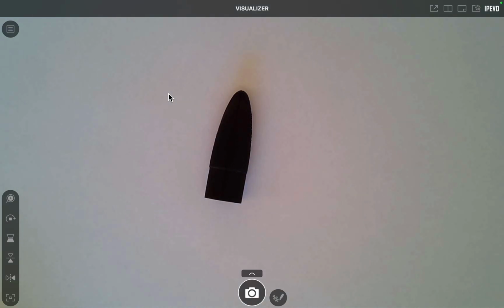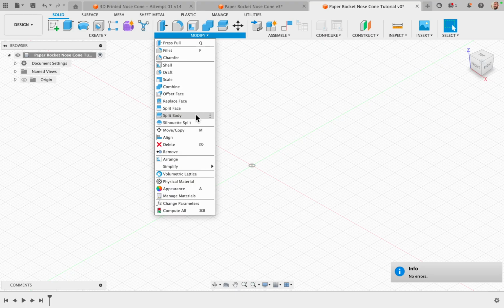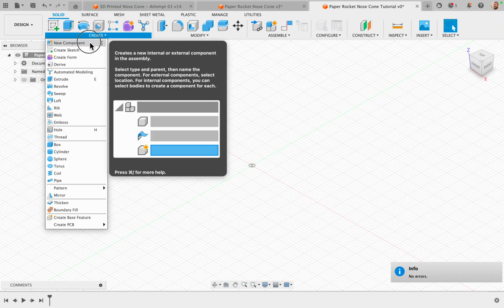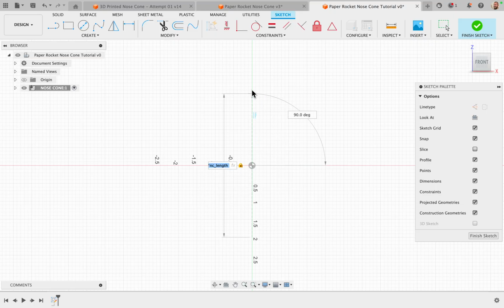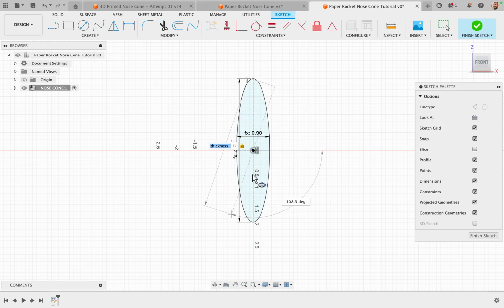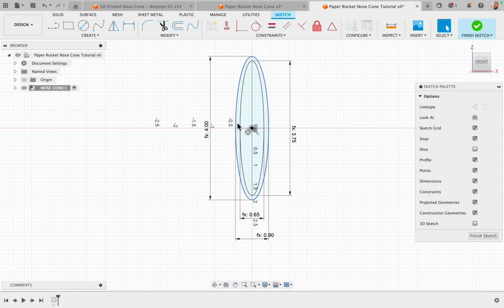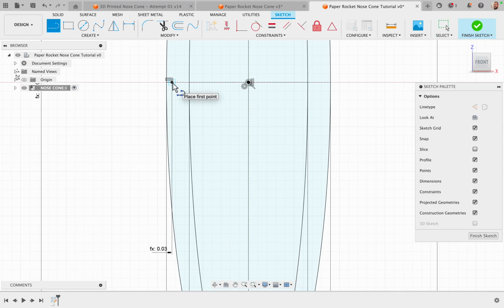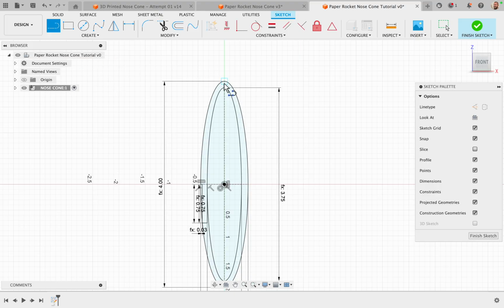Two Piece Nose Cone Tutorial Part 1